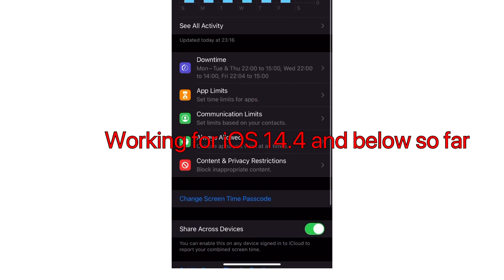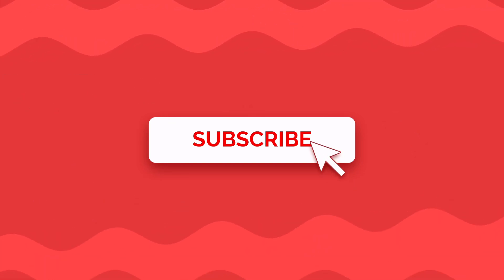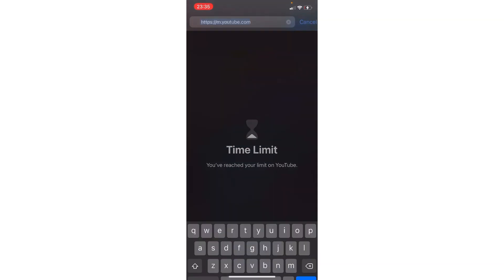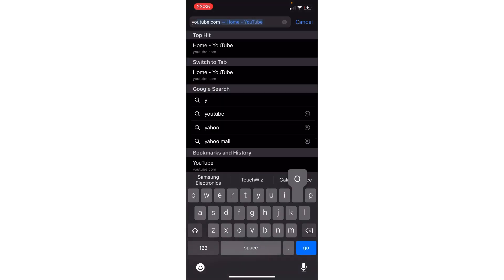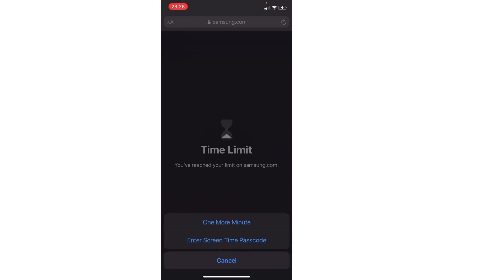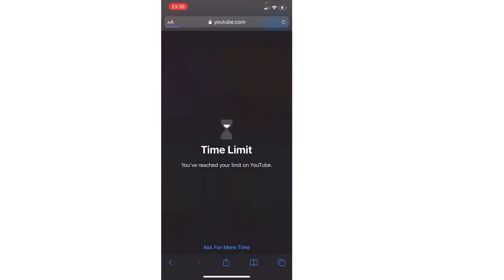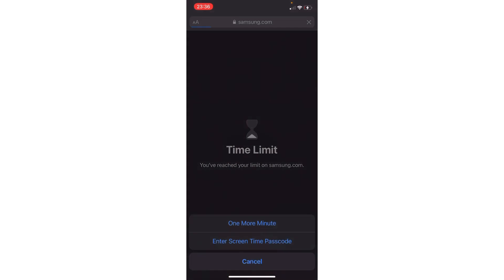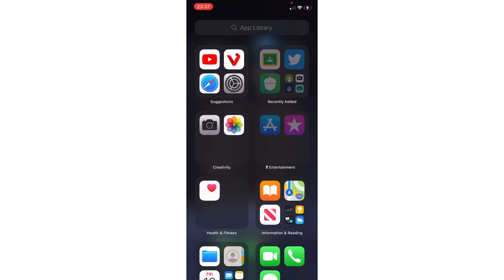How to get rid of screentime on iPhone iOS 14 without passcode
In this video you will learn how to bypass/disable screentime on iOS without the password. This is working on IOS 14 (14.4, 14.3, 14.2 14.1) and is not clickbait.